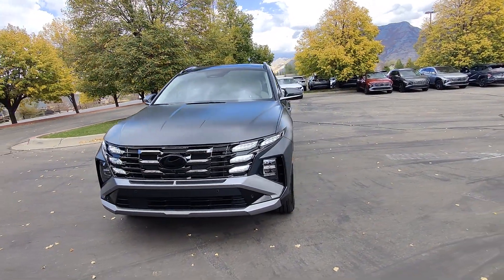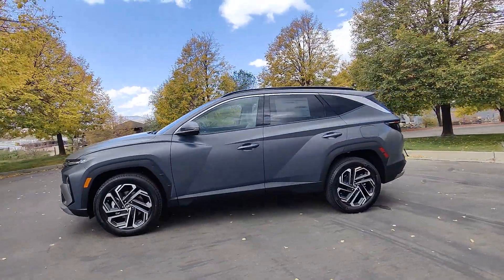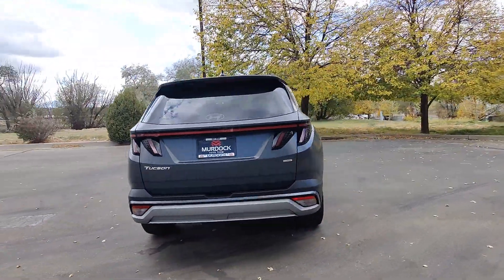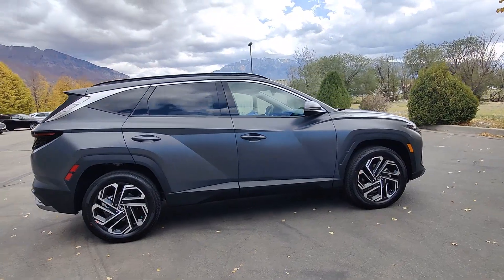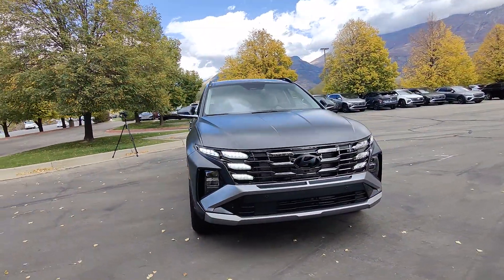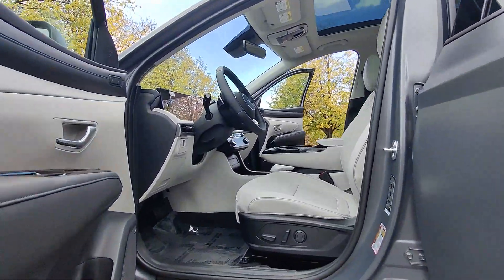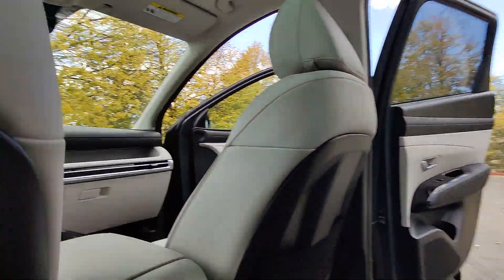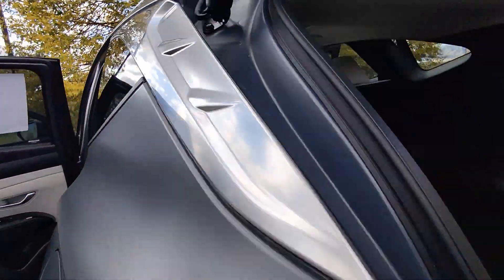2025 Hyundai Tucson Limited Lindon, Pleasant Grove, Provo, Orem, American Fork UT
New 2025 Hyundai Tucson Limited available at Murdock Hyundai of Lindon located in 452 S. Lindon Park Drive, Lindon, UT, 84042.
Stock#: T54585 - VIN#: 5NMJECDE3SH475464

Picture yourself in the  2025  Hyundai Tucson. Take your daily drive to a higher level of comfort and quality with this well-built, well-equipped Tucson. Standard, high-tech touchscreen infotainment, standard driver assistance features, and an upscale feel make this stylish compact crossover stand out from the crowd. These are just some of the great options this vehicle comes with: Heated Steering Wheel
, Apple Carplay®/Android Auto®, Head-Up Display, Navigation System, Keyless Entry, Sun/Moonroof, Heated Mirrors, Satellite Radio, Cooled Front Seat(s), Power Liftgate. Quality blends beautifully with convenience in this remarkably well-designed Tucson. See for yourself when you take it out for a test drive. Our professional staff looks forward to giving you excellent service!